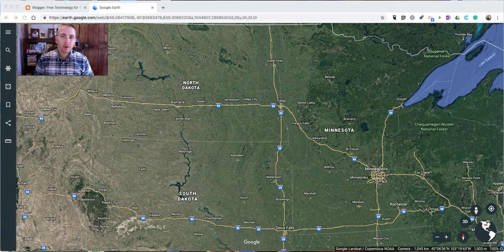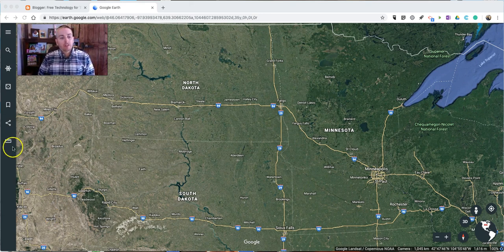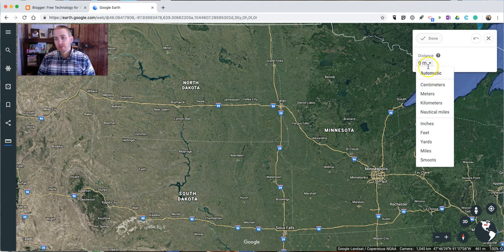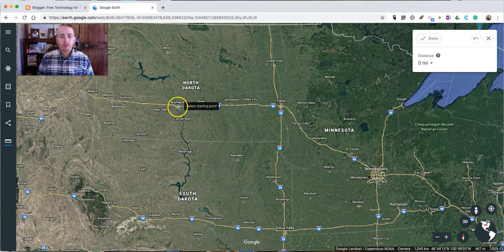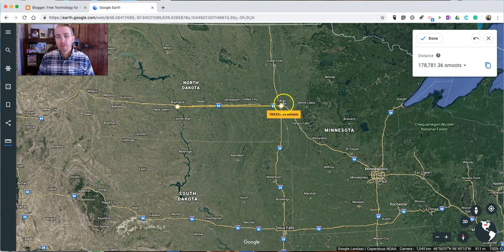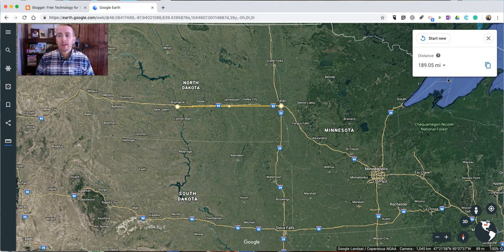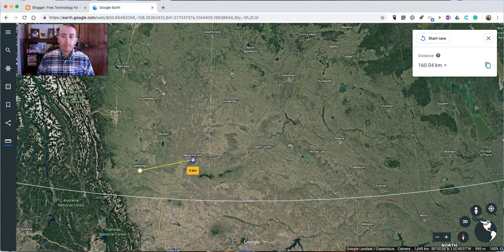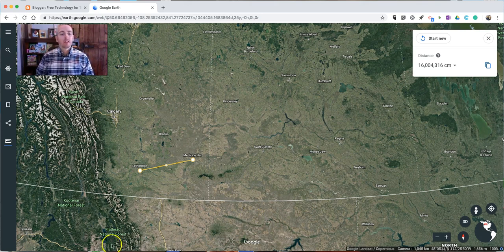How to Measure Distances in Google Earth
How to measure distance in Google Earth.